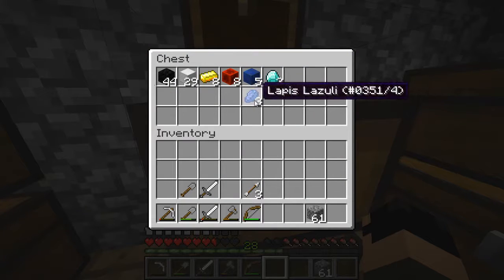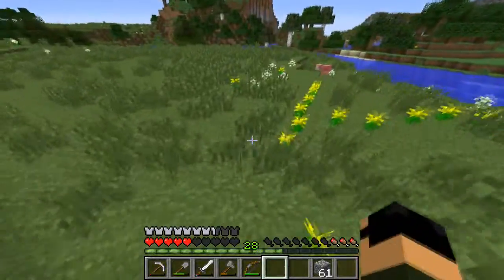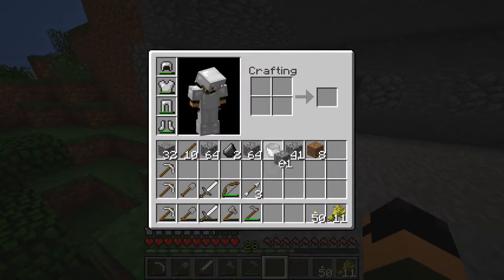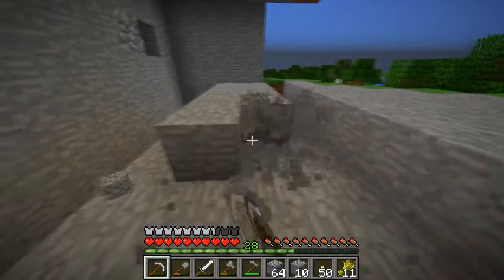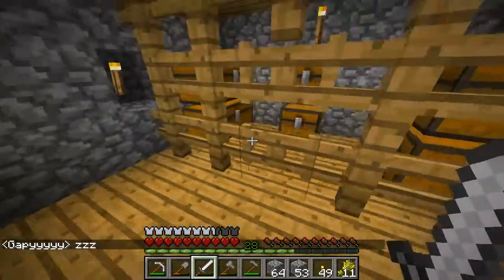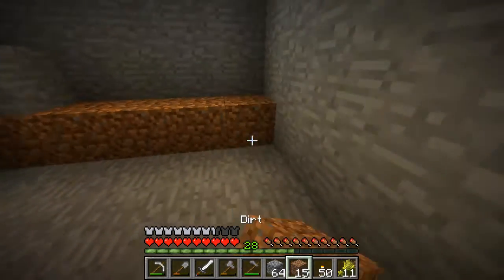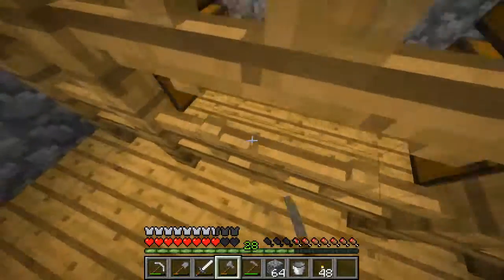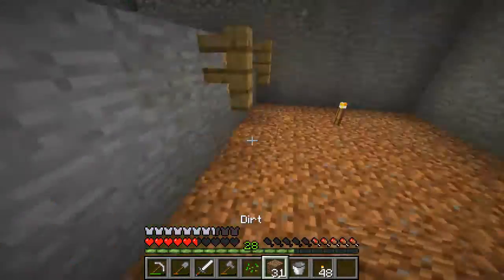Let's play Minecraft with Gapyyyyy - #3 - Cow farm!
Today we make a cow farm. Enjoy!